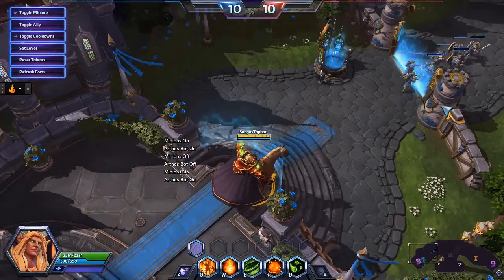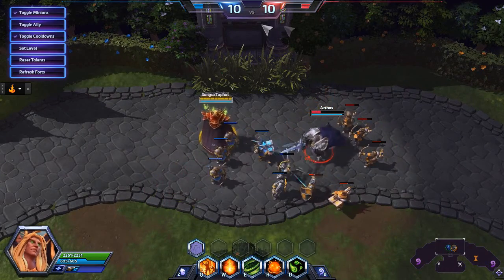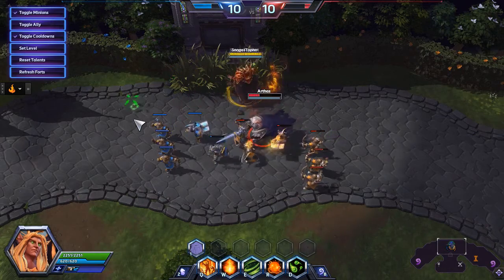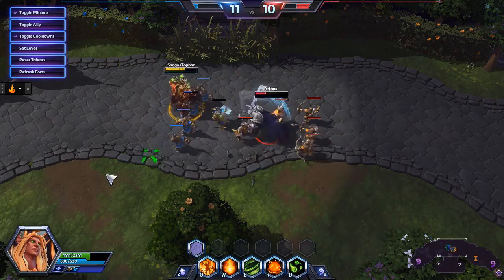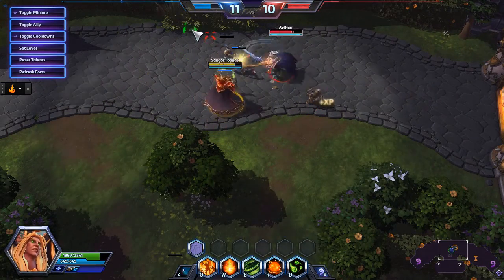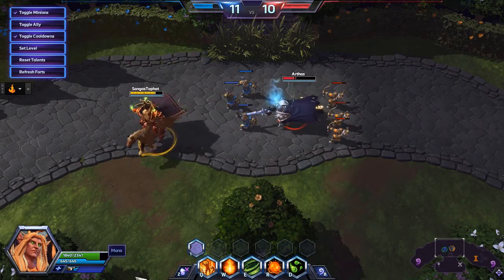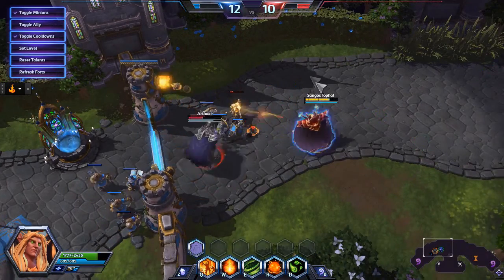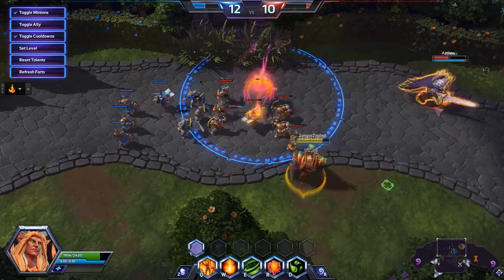√S-Pros - Top 7 Tips to Counterplay Kael'thas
Basically spent my entire breakfast and dinner breaks (and personal time) to come up with these tips and put pen to ...sticky notes, but that doesn't matter... I could probably do a shortened version that just quickly goes over the tips, but I don't know if they do it justice.
Well, I am the only one who has a counterplay Kael'thas video so at least I know I am supplying in to an empty market.

Want to play Heroes of the Storm yourself?